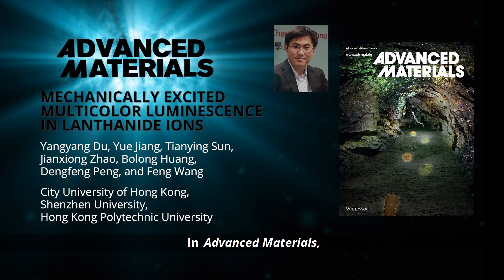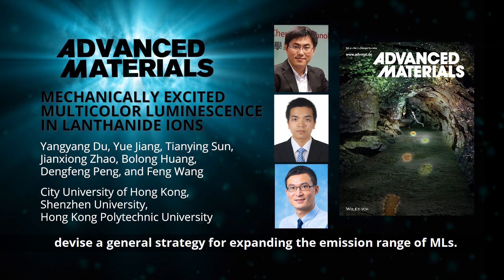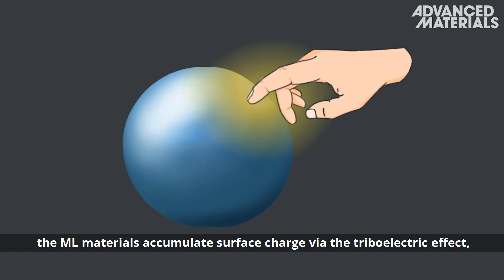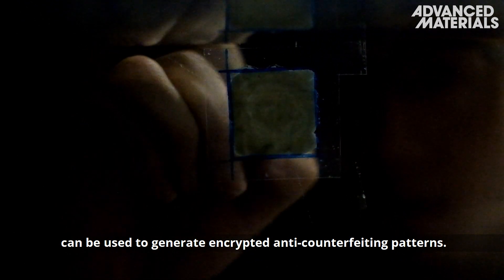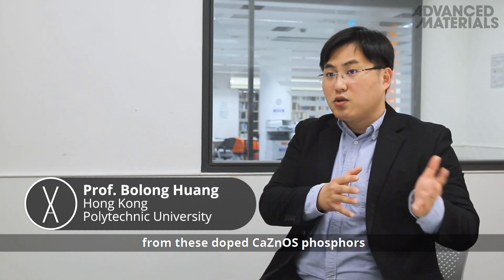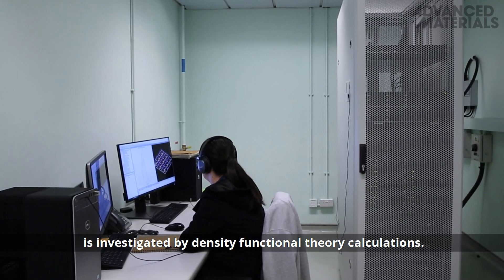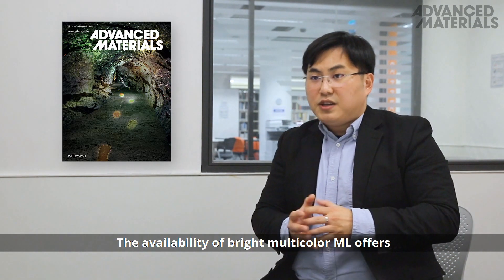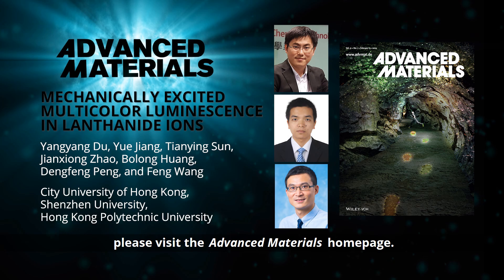Mechanically Excited Multicolor Luminescence in Lanthanide Ions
Multicolor mechanoluminescence spanning the full spectrum from violet to near infrared is achieved, based on effective incorporation of a wide collection of lanthanide ions into CaZnOS crystals through a lithium-assisted annealing method. The multicolor mechanoluminescent materials are used to create encrypted anticounterfeiting patterns, which produce spatially resolvable optical codes under mechanical excitation.

This is reported by Yangyang Du, Yue Jiang, Tianying Sun, Jianxiong Zhao, Bolong Huang, Dengfeng Peng, and Feng Wang in their article:

To learn more, please go to the Advanced Materials homepage.